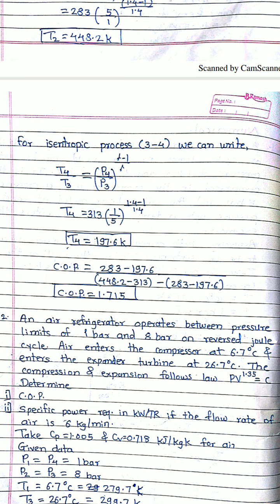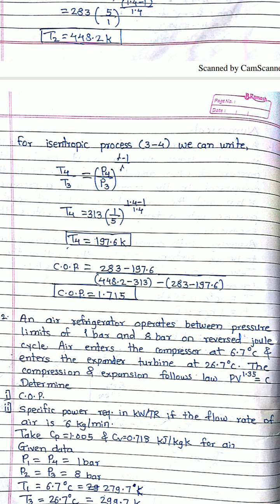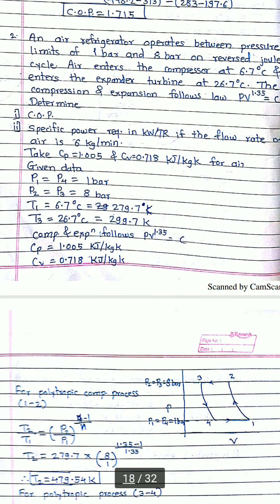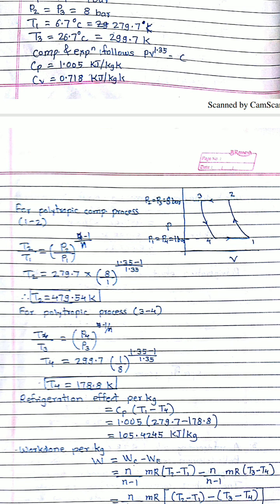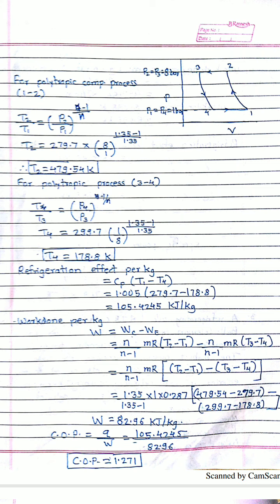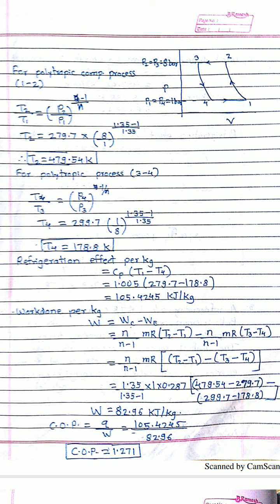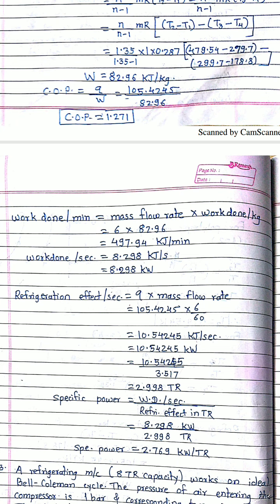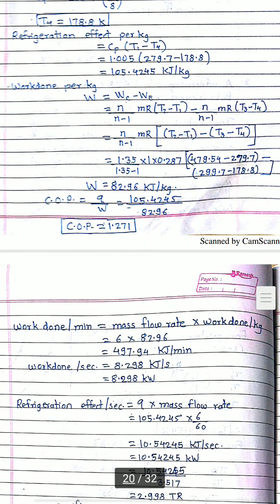1.8 Numerical on Bell Coleman cycle